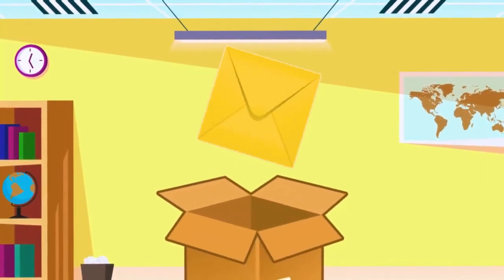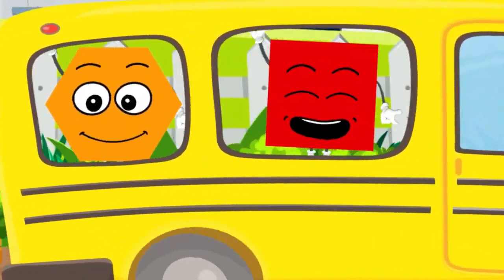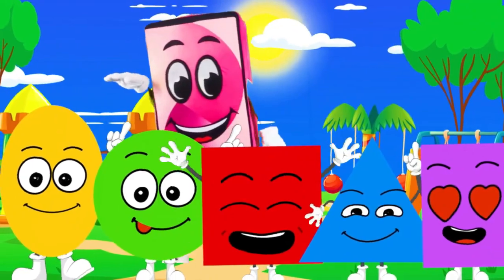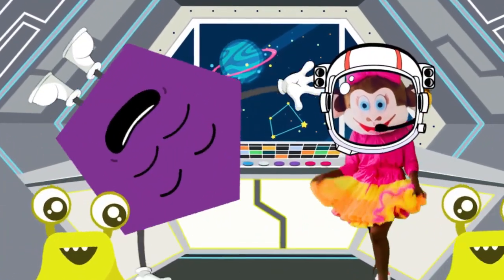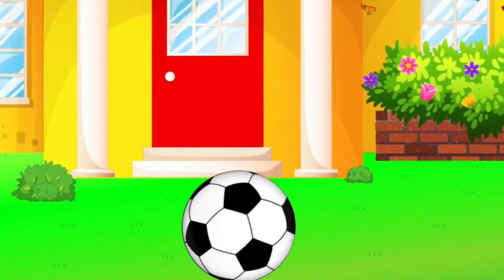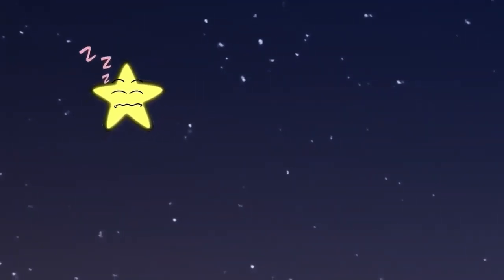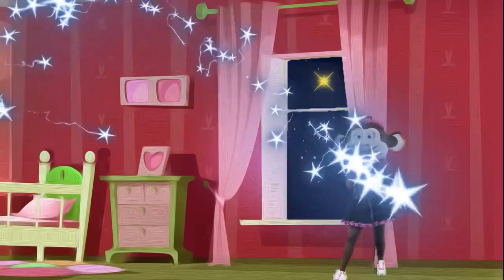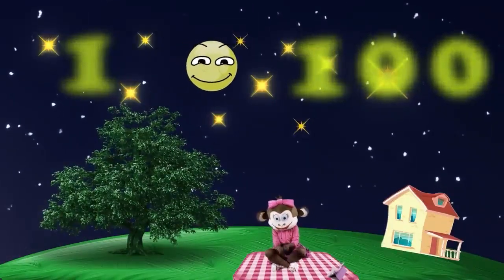Get Ready for School Songs Collection | Nessa's Playhouse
🎬 Click the video & start singing and playing songs for kids right now!

💾 Save it for your everyday playing pleasure!

🎉 Action, movement, and excitement are what Nessa's Playhouse is giving your kids.
Smash that play button and let this dancing magic fun begin! 🎶😀

Come & explore our WEBSITE!

Connect with Nessa's Playhouse on social media!

❓ If you have a question about the videos, drop it in the comments on Facebook or Instagram!

🎙️ Our Best Podcasts are for your excitement, too!

Nessa's Playhouse is always here for your loved ones to learn & know more, to feel loved and truly happy! 🌟❤️